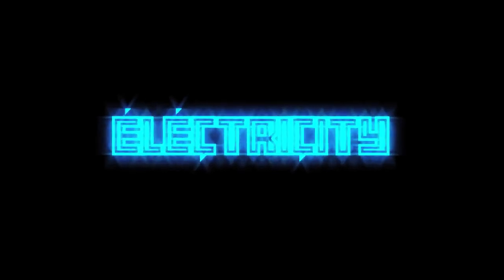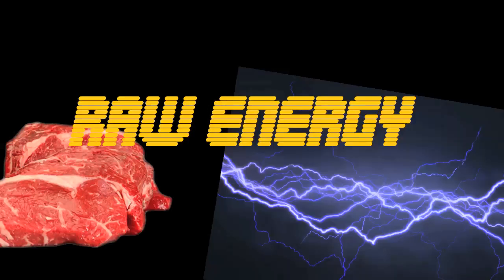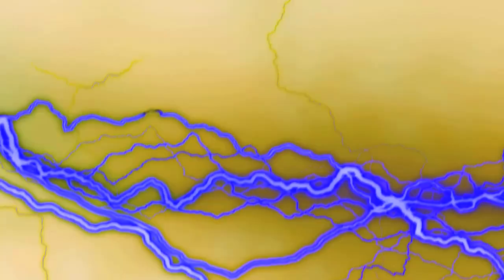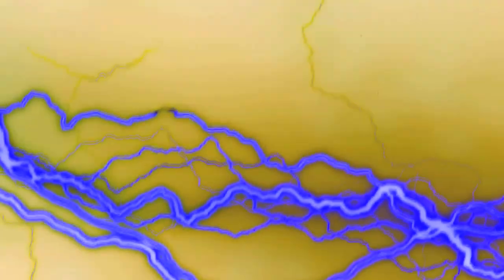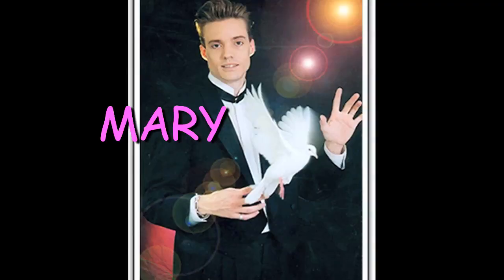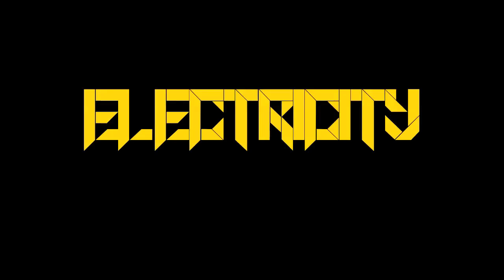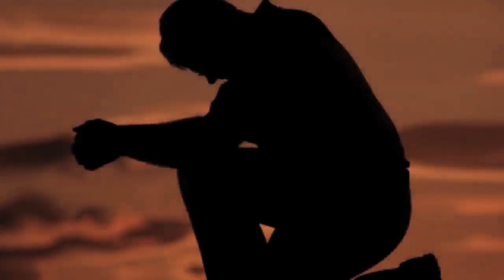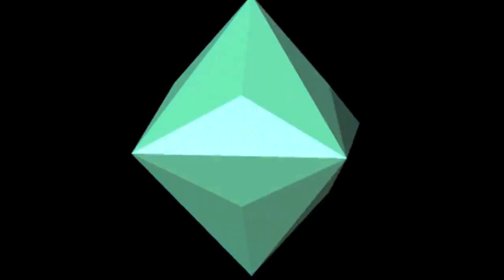SCIENCE WITH MIKE: ELECTRICITY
ZIPPIDY ZAP!